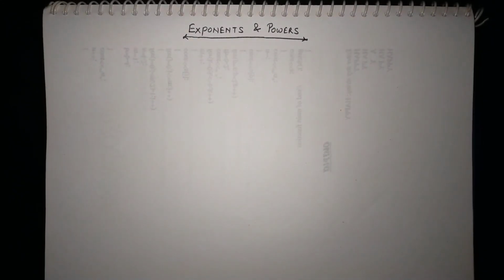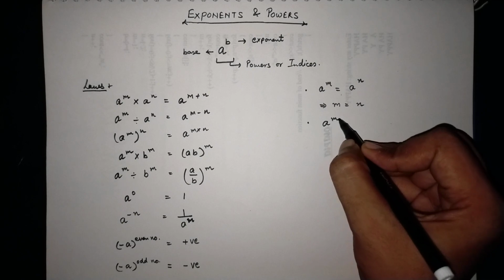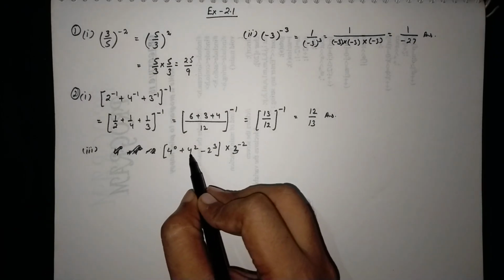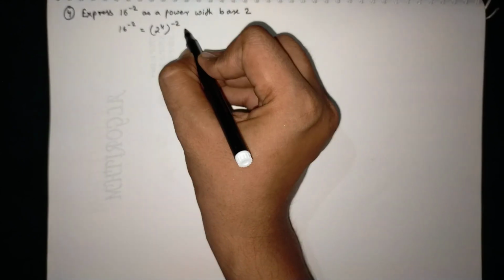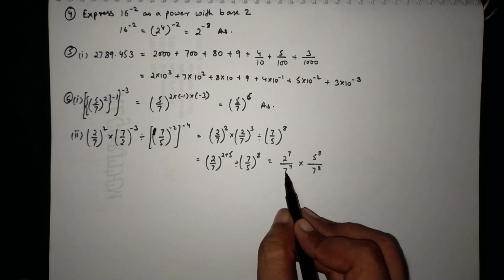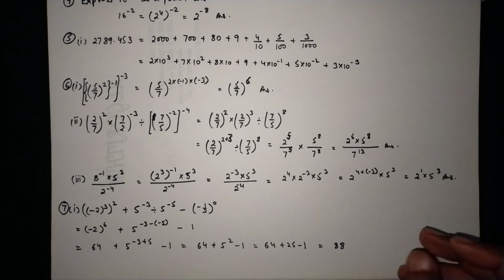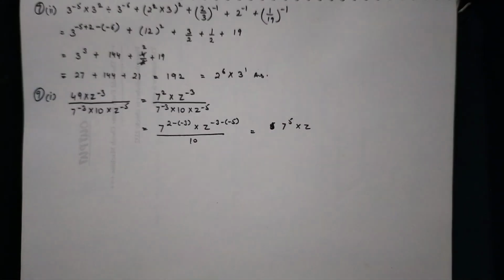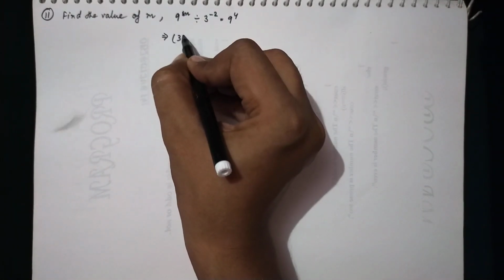CLASS 8, Exponents and Powers, Exercise- 2.1, Part 1- by Roshan Sir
In this video we will learn about the various identities of Exponents and Powers, and specially identity with power negative number, we will also do the first exercise...

I have discussed few questions of first exercise, go through them and do practice of similar questions